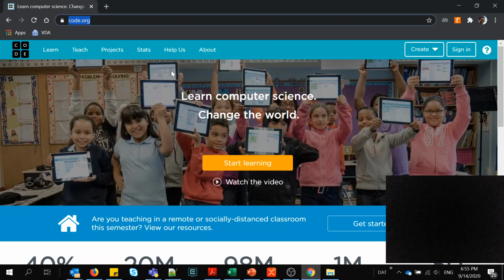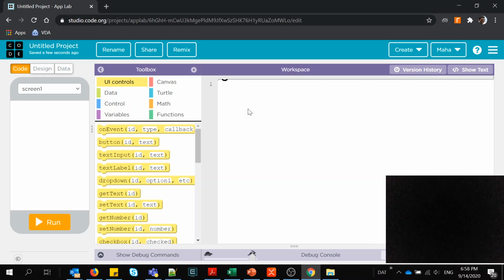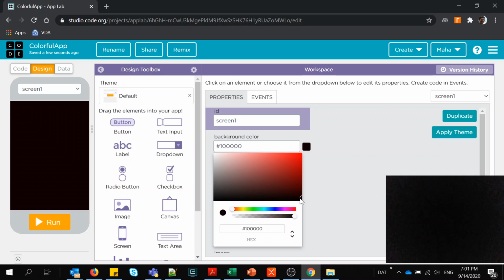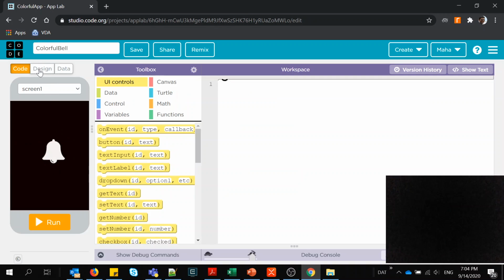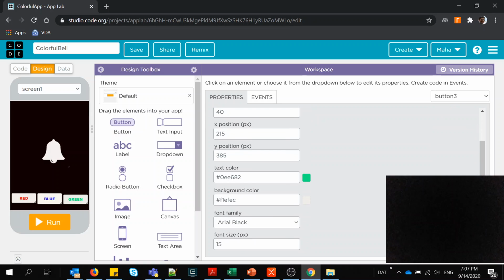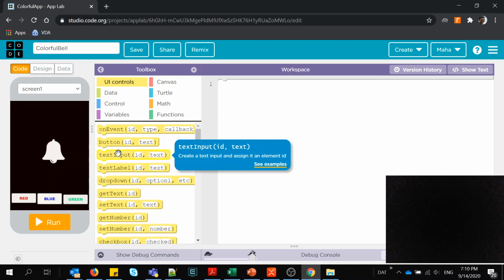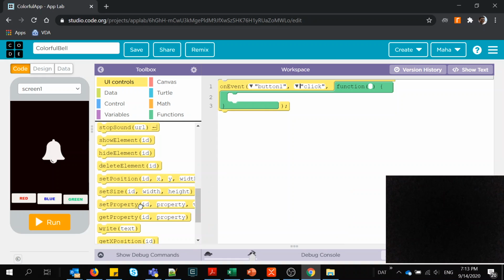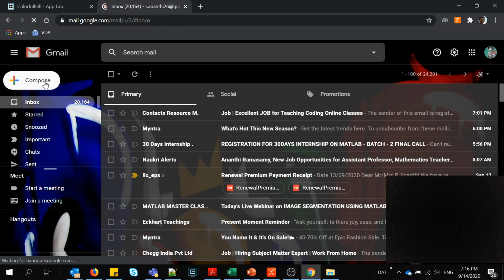App 1 - Colorful Bell